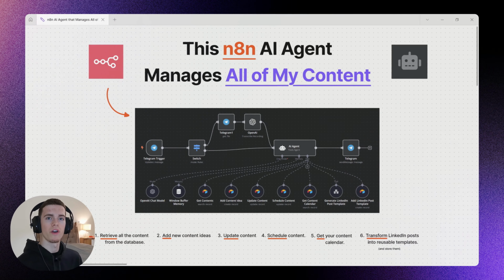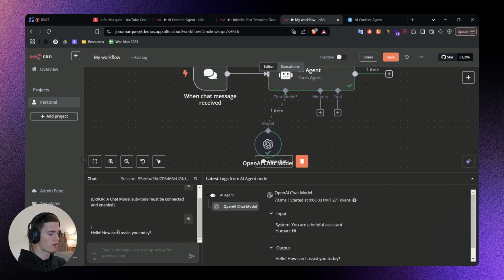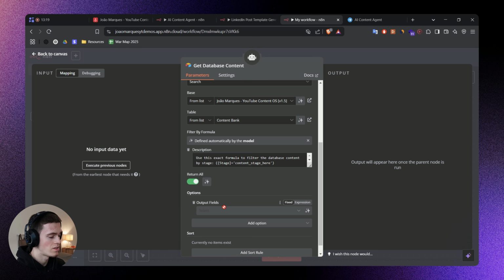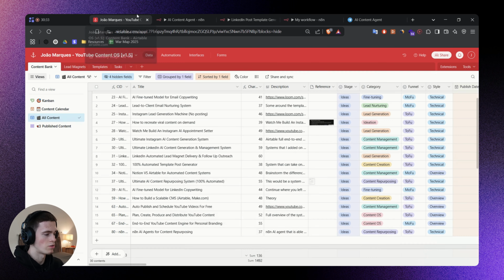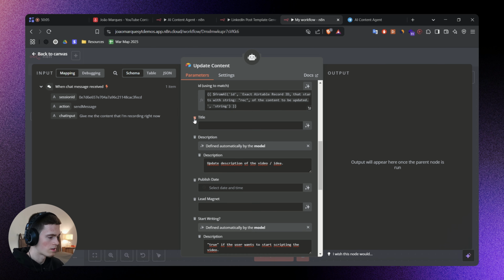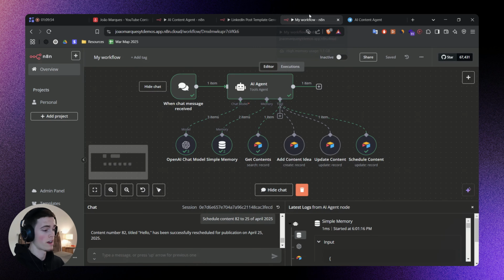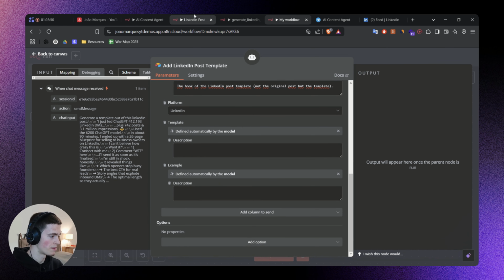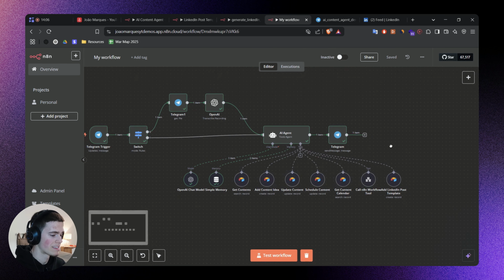I Built An AI Agent That Manages All Of My Content (n8n Free Template)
GET THE n8n AI AGENT TEMPLATE HERE FOR FREE ⤵️

👉 Want a custom AI Content Engine for your business or to offer to your clients?

TOOLS USED ⤵️
- Airtable - Build databases and front end interfaces.
- n8n - Build AI Agent. Automate workflows.

VIDEO TOPIC ⤵️
In this video, I'll walk you through building an AI agent that manages all your content through Telegram. You can chat or send voice notes to these agents to add content ideas, schedule posts, update content details, and transform LinkedIn posts into reusable templates. The system connects to Airtable as your content database and uses multiple AI tools to help you stay organized and save time managing your content.

Hi, I'm João! Over the past 1.8 years, I've been diving deep into how to grow and scale businesses using AI Automations and Systems.

I've noticed that many people on YouTube showcase the systems they've built but rarely reveal the behind-the-scenes magic. So this channel is all about fully breaking down real systems that actually work, so you can learn how to implement them yourself.

I hope you find my videos valuable.

0:00 Intro
0:19 AI Agent Capabilities
1:02 How it Works
2:12 Demo Overview
9:23 Building from Scratch
12:03 Adding Memory
14:15 Setting up Airtable
16:54 Get Database Content Tool
21:44 Content Number System
25:22 Add Content Idea Tool
37:39 Update Content Tool
46:49 Fixing AI Errors
49:43 Schedule Content Tool
56:56 Content Calendar Tool
1:00:40 LinkedIn Template Tools
1:09:57 Telegram Integration
1:14:44 Audio Notes Setup
1:18:42 Final Thoughts